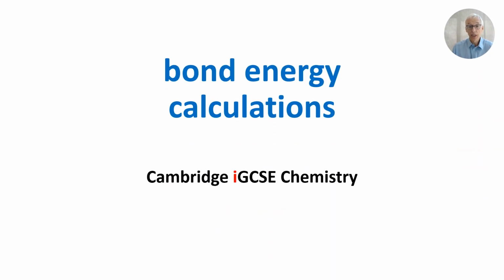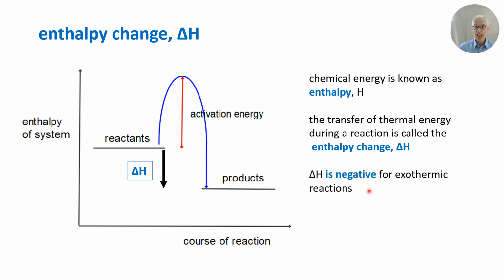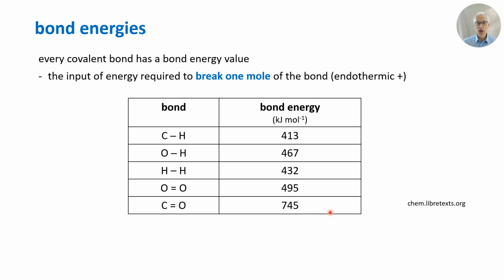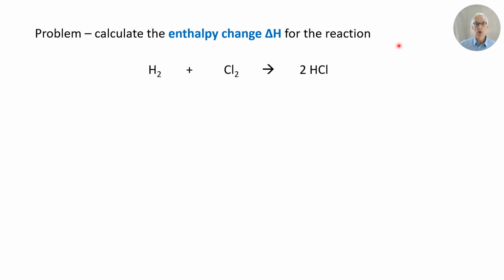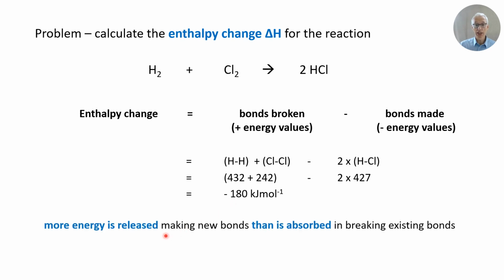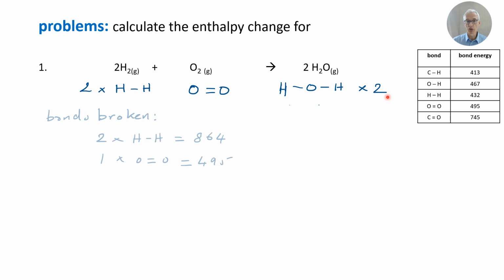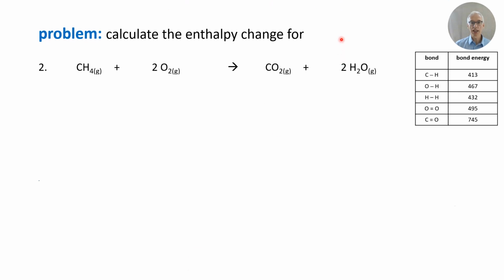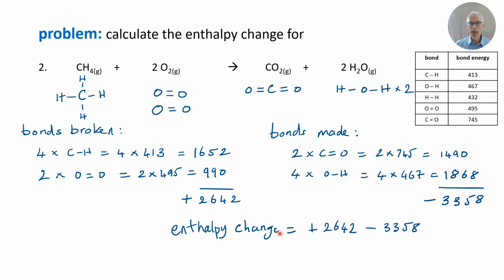Bond Energy calculations | Cambridge iGCSE Chemistry 5.1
Bond Energy calculations for Cambridge International GCSE Chemistry 5.1(4-8) explained by an expert Chemistry teacher. Classes designed for student flipped learning, self-study or review. Alternatively, for differentiated classroom.

 Content:

00:24 enthalpy change
02:39 bond energies
03:50 bond energy calculations